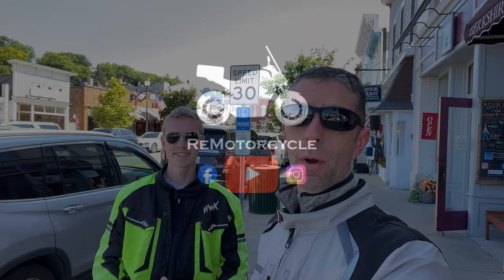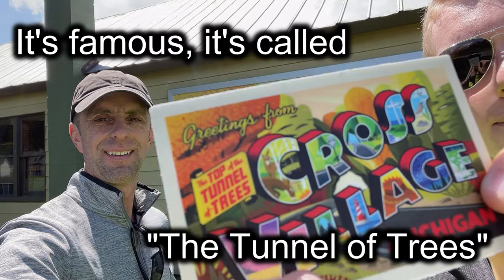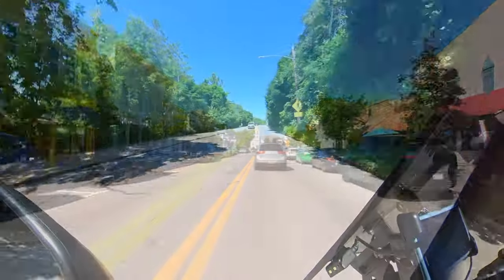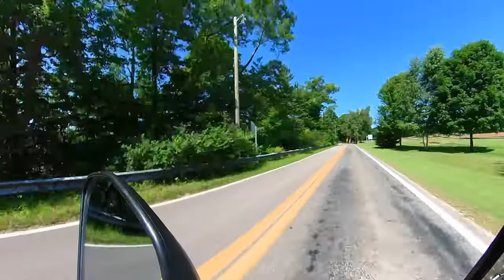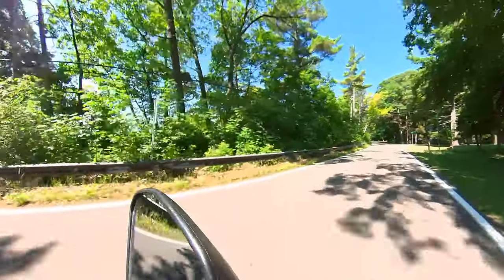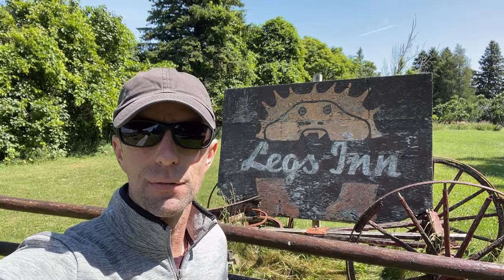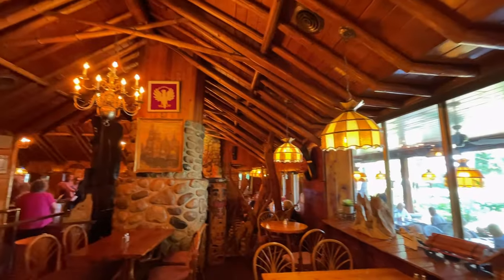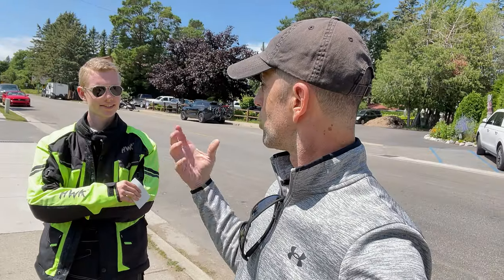Michigan's Tunnel of Trees! M119 Harbor Springs to Cross Village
Join us as in Harbor Springs MI where we head north on Michigan's M119 Tunnel Of Trees to Cross Village for Lunch at Leg's Inn!!